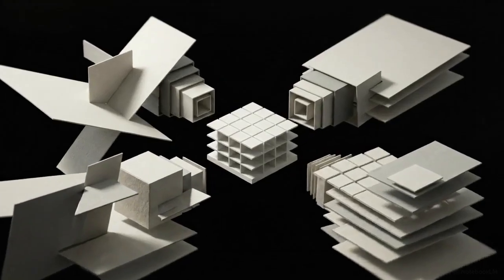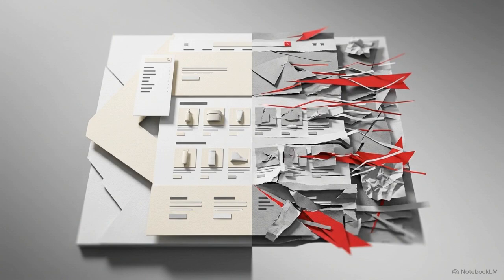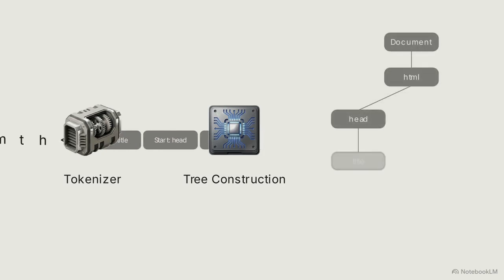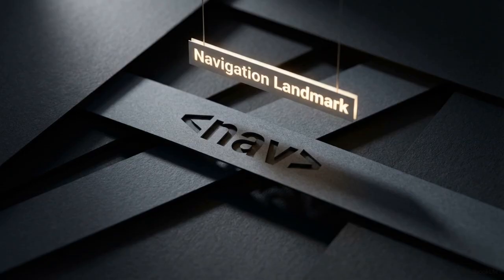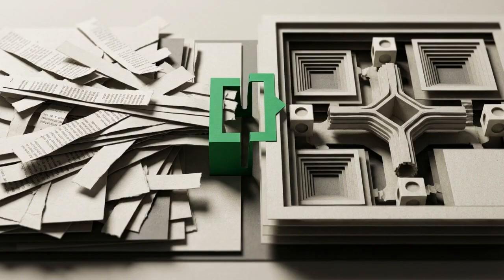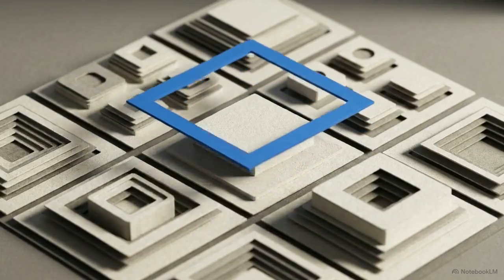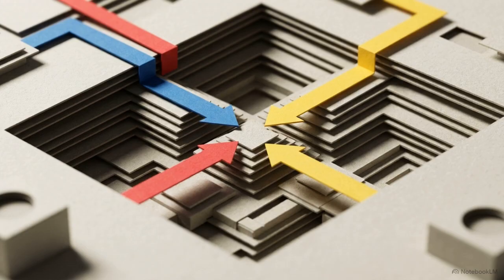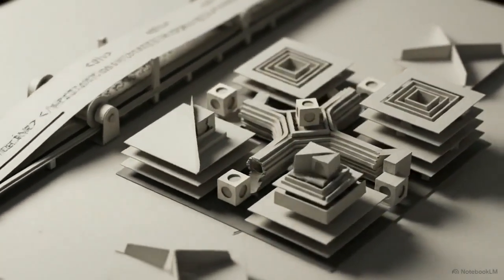The Secret to High-End Web Development: Beyond Visual Polish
Want to master HTML semantics and level up your web development skills? In this tutorial, we reveal the pro secret to building high-end web interfaces by replacing generic "div" tags with proper semantic HTML. Learn how browsers actually process your code to construct the DOM, how to build a robust Accessibility tree, and why writing accessible, machine-readable code is crucial for SEO and professional front-end architecture.

Stop relying on "div soup"! If you want to write clean code that search engines, screen readers, and other developers love, this video will change the way you write HTML.

📌 What You Will Learn in This Video:

The Parser's Journey: How the browser constructs the DOM from raw characters.

The Problem with "Div Soup": Why generic tags ruin your website's accessibility and SEO.

Semantic HTML Power: How tags like "header", "main", and "article" automatically structure your web page.

The Accessibility Tree: Understanding how assistive technologies read your code.

Keyboard Navigation: How to avoid focus traps and improve User Experience (UX).

⏱️ Video Chapters:
0:00 - The Illusion of Visual Polish
0:33 - How Browsers Build the DOM
1:30 - HTML5 Parser & DOM Construction
3:15 - Generic Divs vs. Semantic Tags
4:03 - Building the Accessibility Tree
4:50 - The Importance of Alt Text & Lang Attributes
5:25 - Keyboard Navigation & Avoiding Focus Traps
6:11 - The Pro Architecture: Proper HTML Structuring